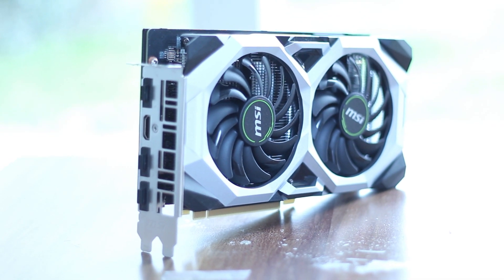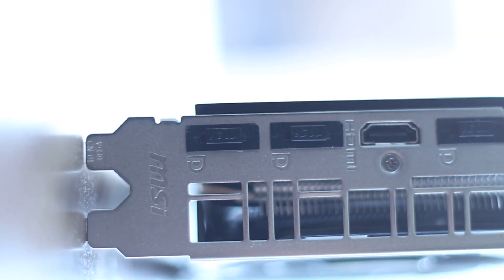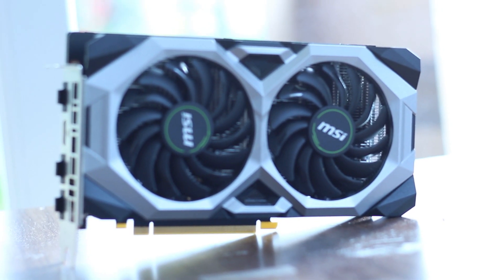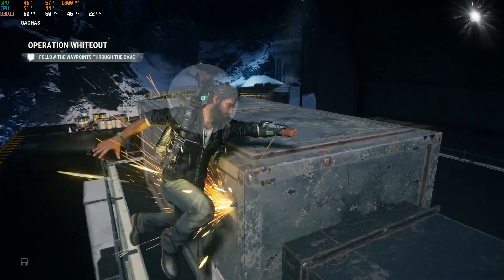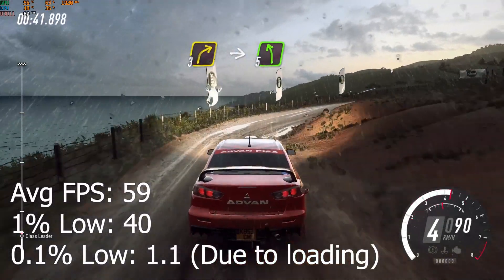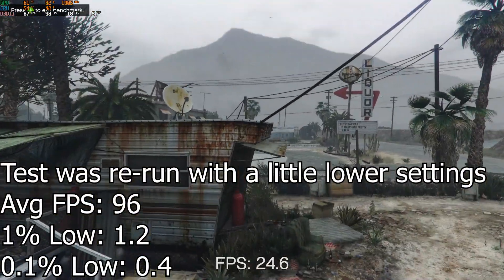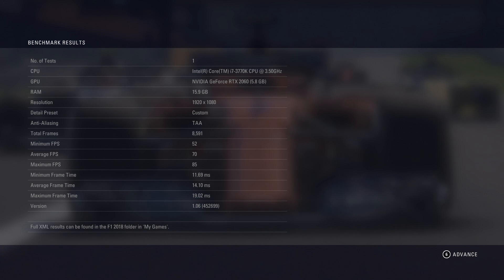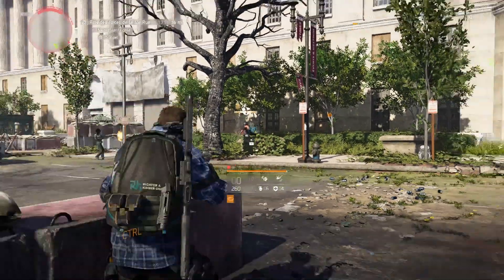MSI RTX 2060: Still a good deal for a dated system?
Wassup everyone, today I have a little review of the MSI RTX 2060 Ventus OC that is a tremendous upgrade to my system in terms of game performance, and it looks good to boot.